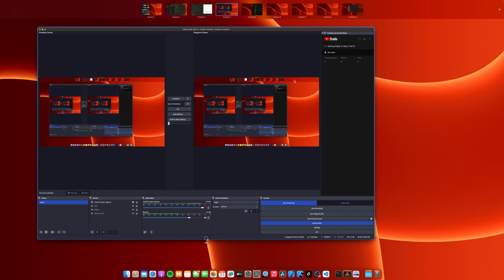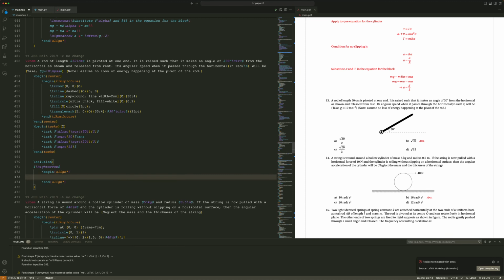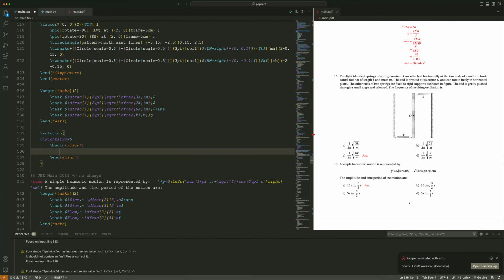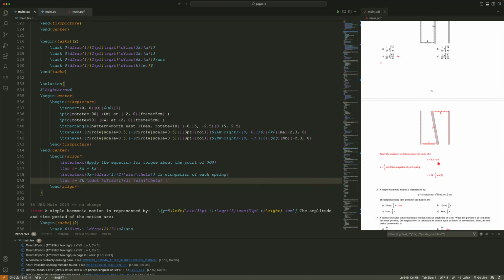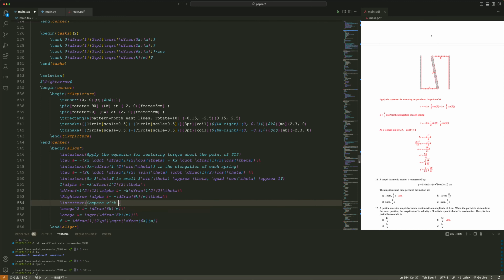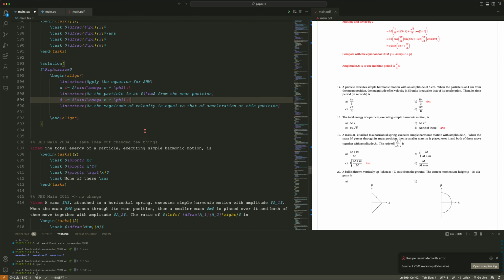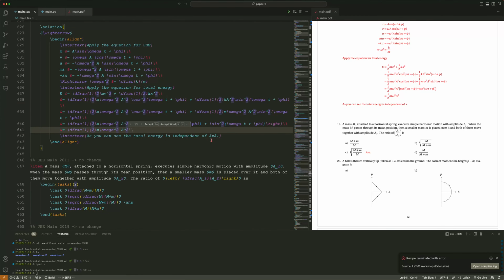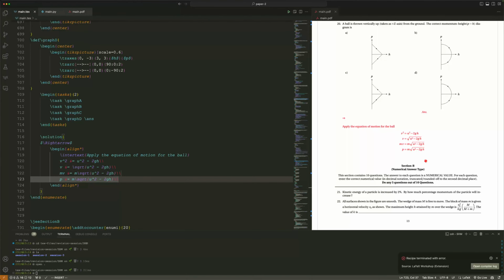Solving Paper in latex | Part-3